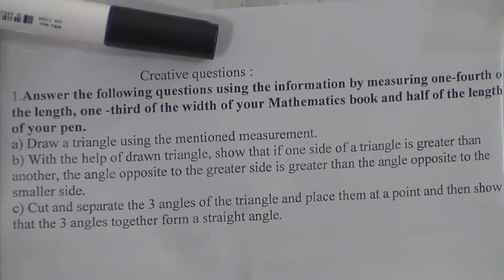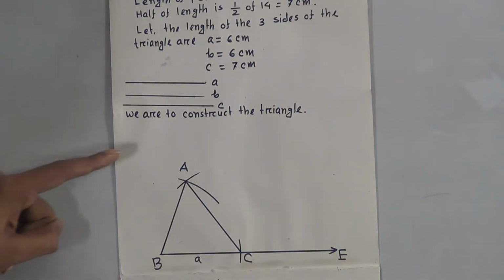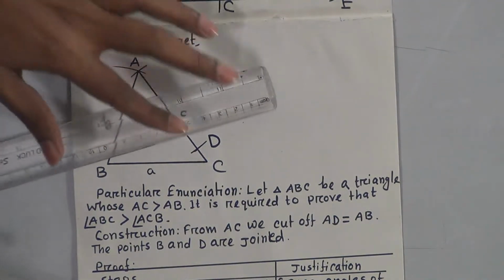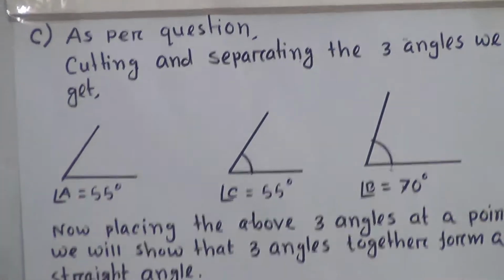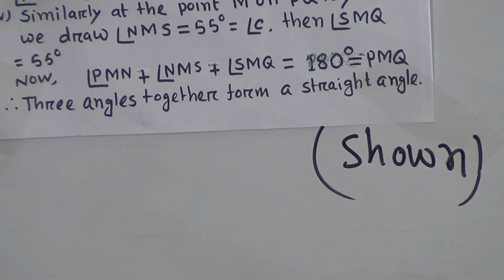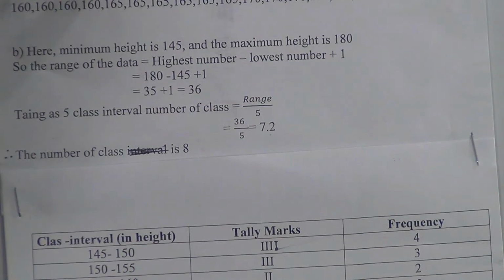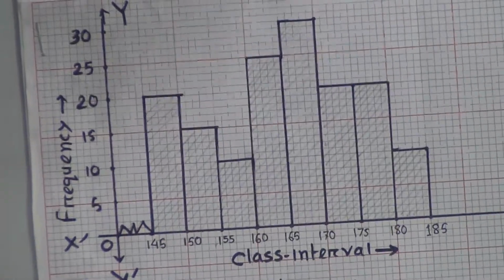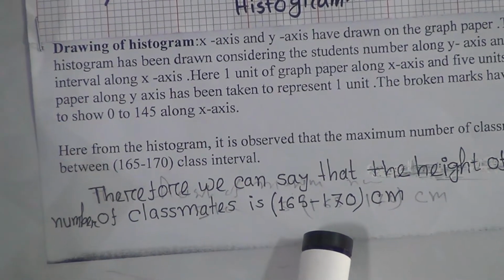Class: Seven, Subject: Mathematics (Lecture- 60), Topic: Assignment-3 (Part-2)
Annual Term
Class: Seven
Subject: Mathematics (Lecture- 60)
Topic: Assignment-3 (Part-2)
Teacher:  Belal Hossain